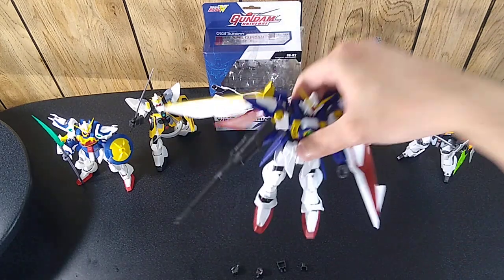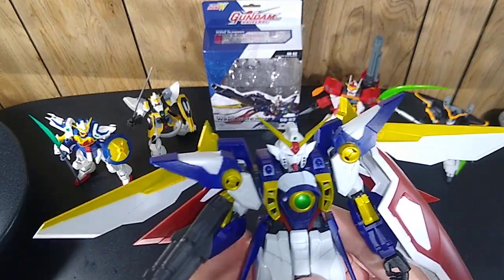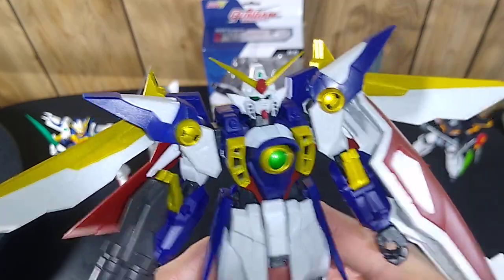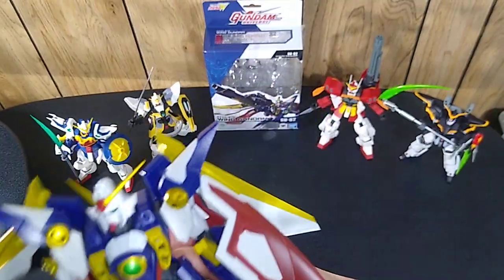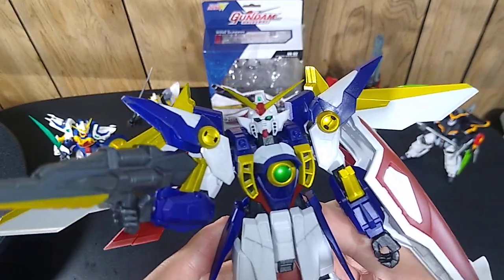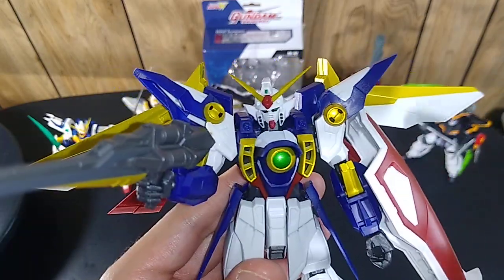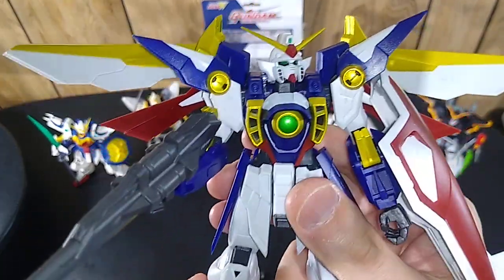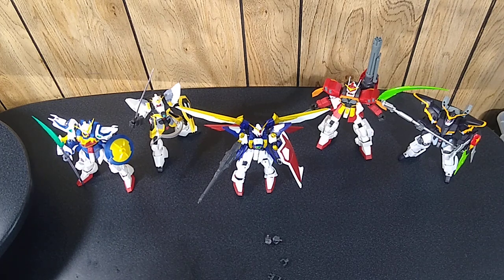Wing Gundam Action Figure Review - Gundam Universe Series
Although missing a key accessory (the beam saber), this figure is very high quality, with more articulation than the Gundam Infinity version.